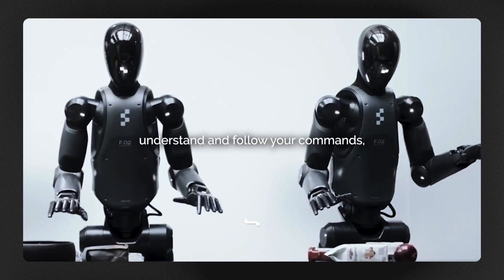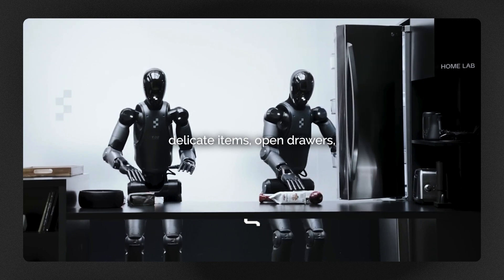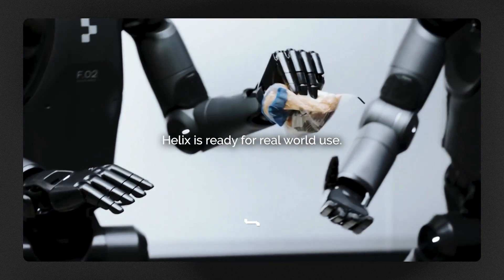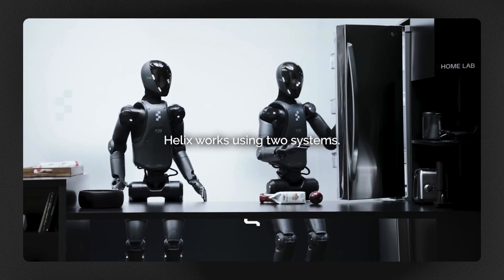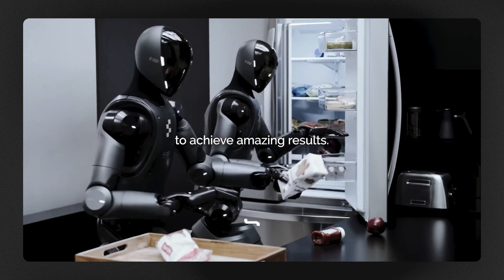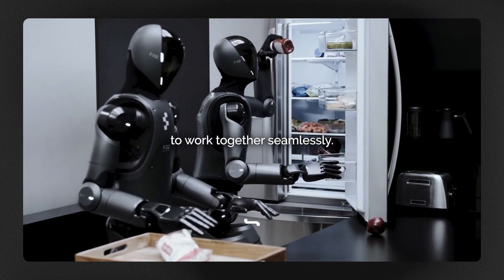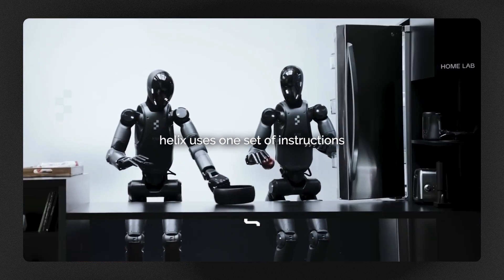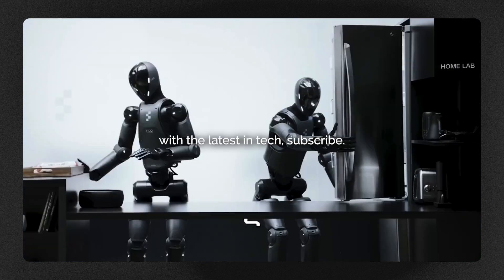AI Robots Are Becoming TOO REAL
Helix is a Vision-Language-Action model developed by Figure, enabling robots to perform complex tasks using natural language commands. It offers full upper-body control and supports multi-robot collaboration. Helix allows robots to handle a wide range of household items and is designed for real-world applications. This video provides an overview of Helix and its capabilities, based on information from Figure's official announcement.